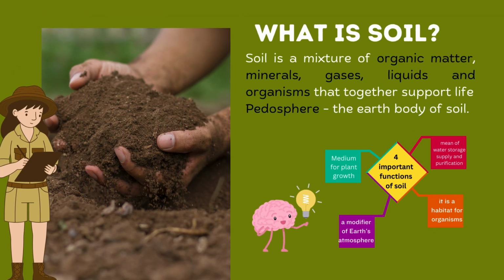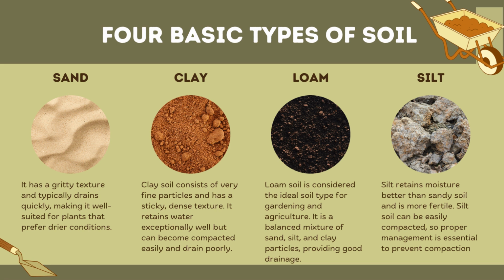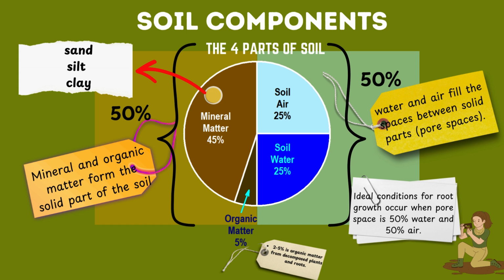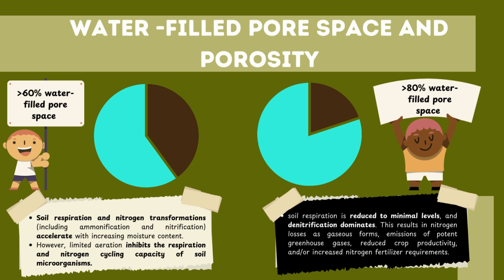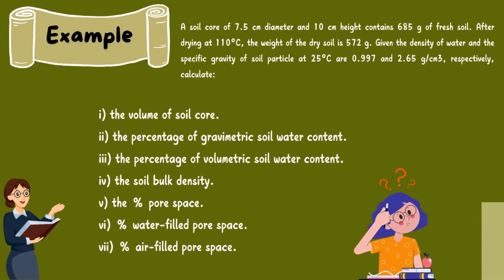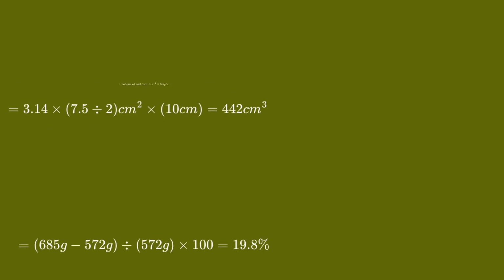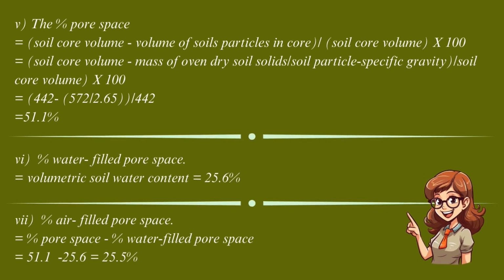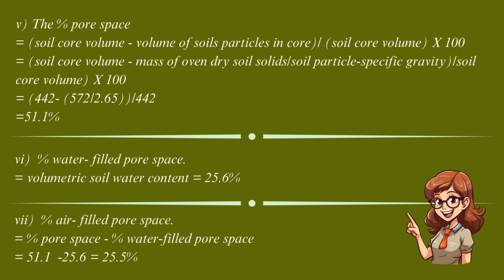Formation of soil